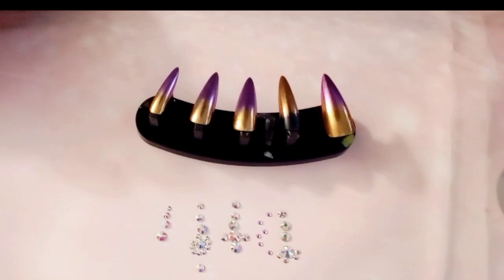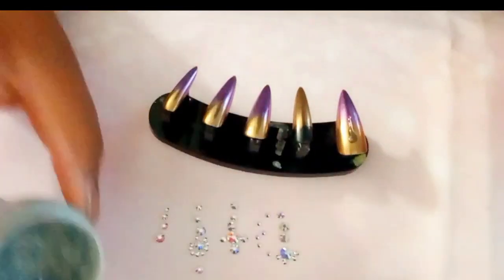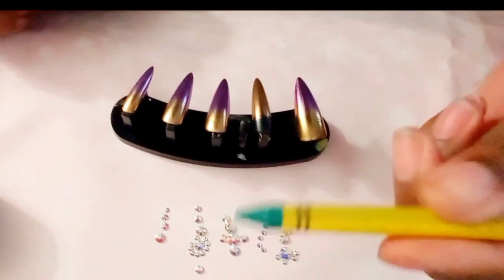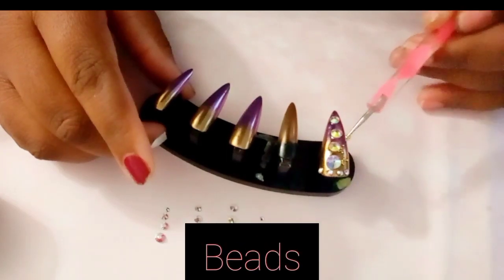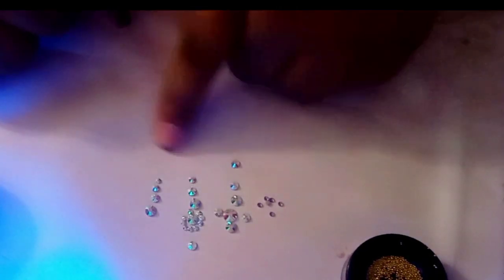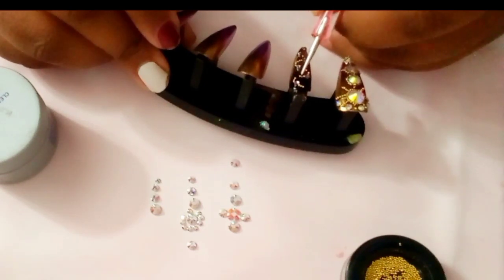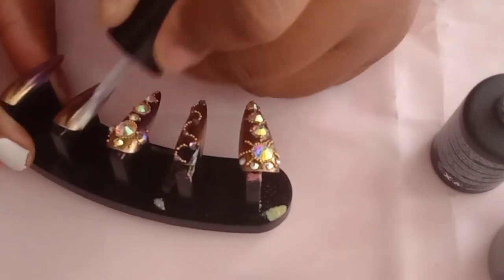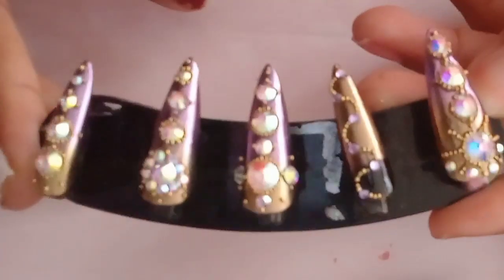Remaking my graduation nails Part 2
PART 2:  In this video I recreate my graduation Day nails using gold and lavender chrome nail art

Empressionstnl.myshopify.com

Instagram.com/the.nail.lady

TikTok.com/the.empress.of.esthetics

Instagram.com/the.empress.of.esthetics

Intro: Music: Closer
Musician: EnjoyMusic

Outro: Music: Gaming Room
Musician: EnjoyMusic